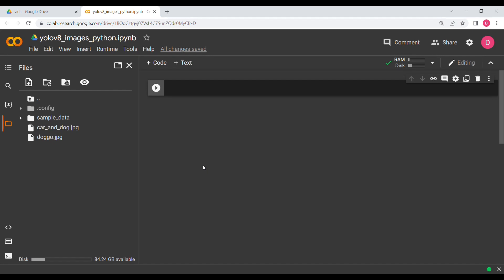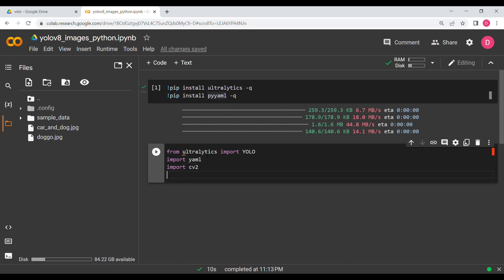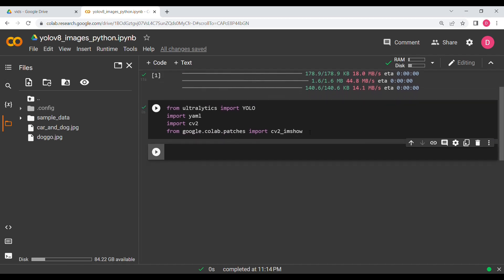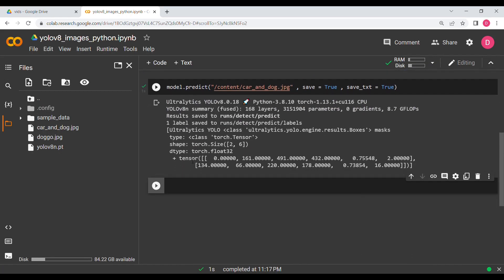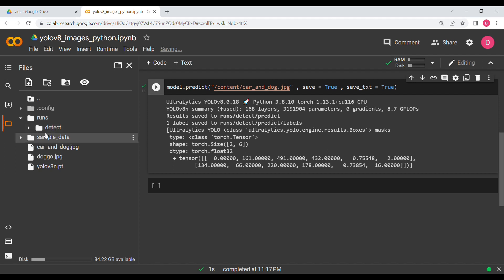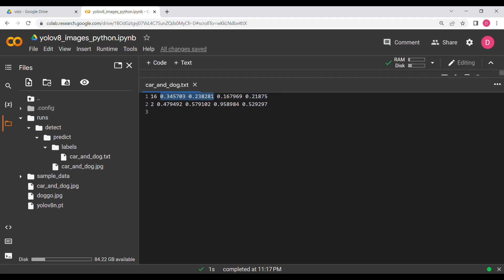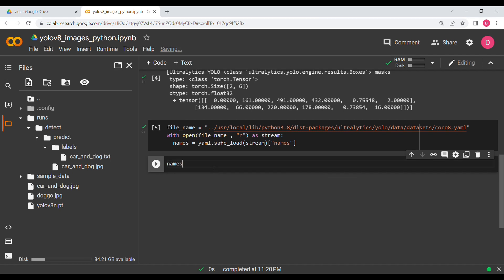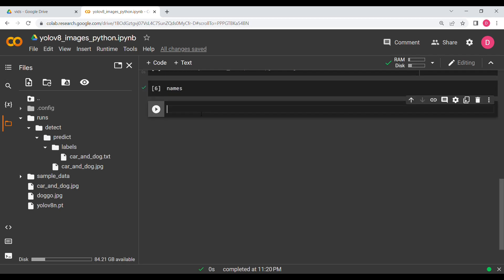Yolov8 image object detection python | object detection google colab and YOLO | bounding box yolov8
In this video, we will be doing image processing object detection using python and YOLOv8. This is a tutorial of google colab object detection from scratch using deep learning and computer vision library opencv.

Object detection using machine learning and deep learning has been go to approach for image processing object detection. Yolo series has been the state of the art for quite some time now for single and multiple object detection. Yolov8 is the newest release for YOLO (You Only Look Once). The YOLO approach is the typical neural network object detection based approach which can give real time results. The YOLOv8 models come in different sizes and each can be used based on the task. We will be using Google colab for implementing the project and the code will be available on Github. The implementation obviously will be using Python. The project will also focus on getting the names of the predictions and the bounding boxes which could be used for further processing.

We will also see how to interpret the bounding box outputs in yolo and infer the results from the yolo algorithm. We will see how to map class numbers to class labels from coco dataset.